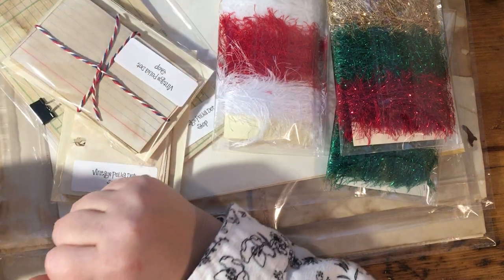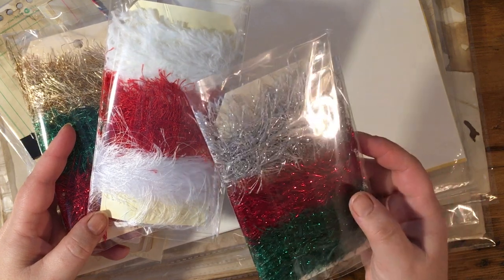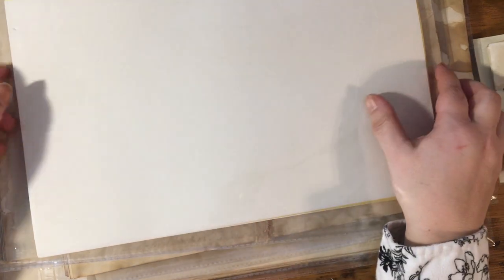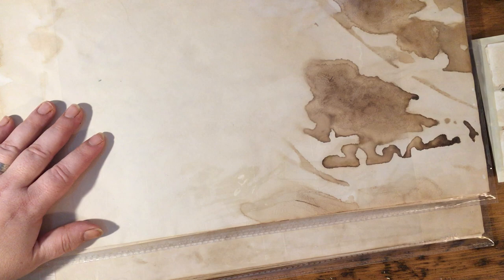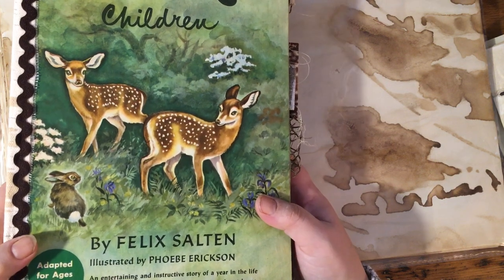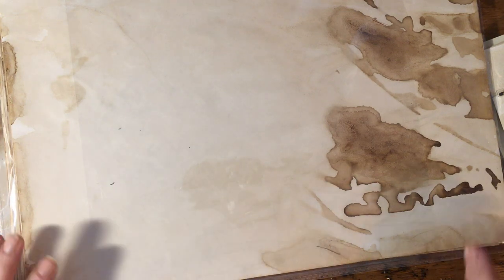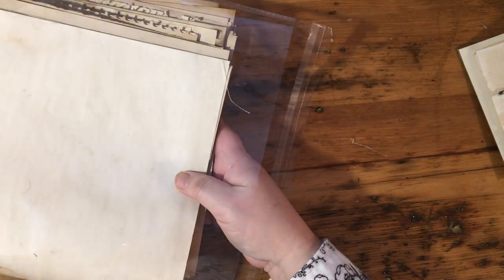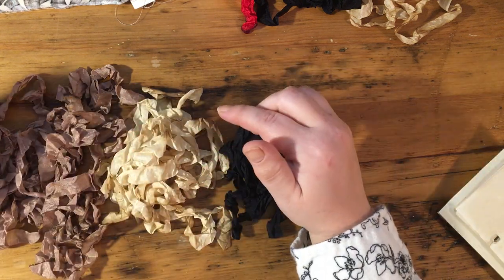Etsy Shop update for Vintage Polka Shop - Black Friday Sale 2021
In this video I share some items in my shop - some specially made for the sale including lots of coffee dyed papers. I plan on listing more including vintage through out the weekend. This is a great chance to stock up on your crafting and junk journal supplies.